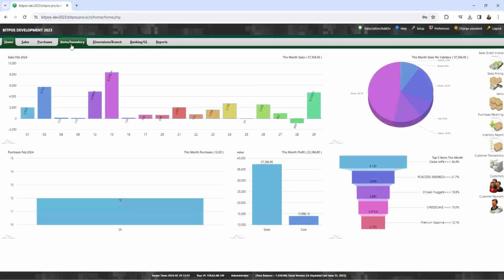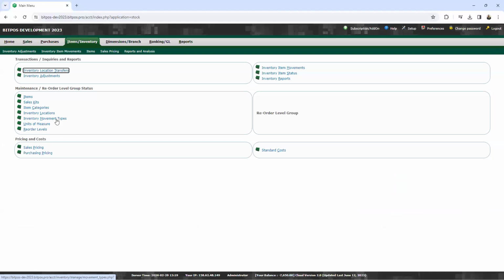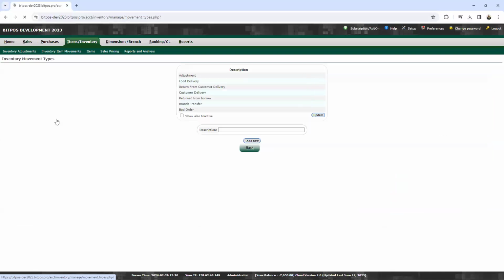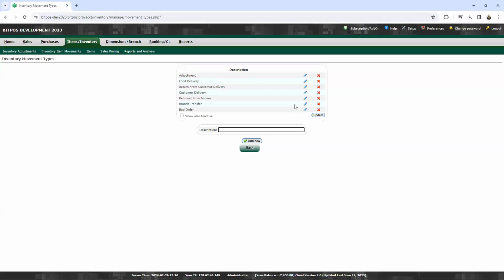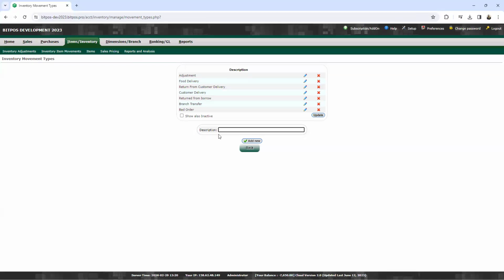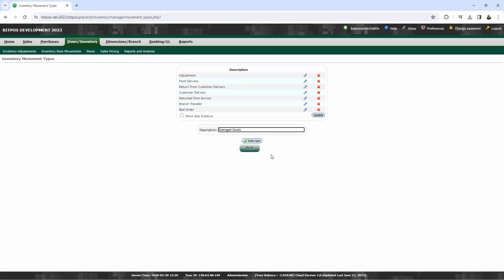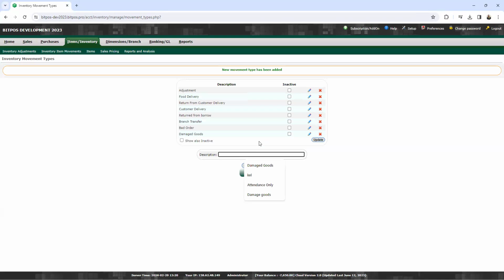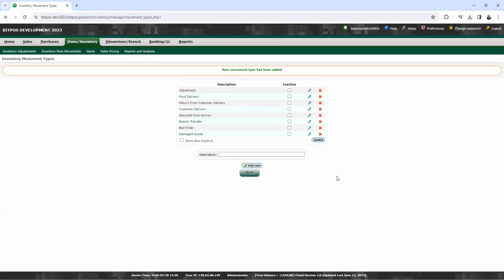Inventory Movement Types